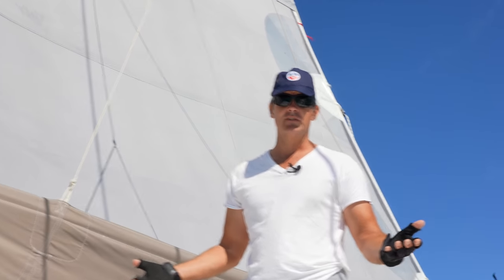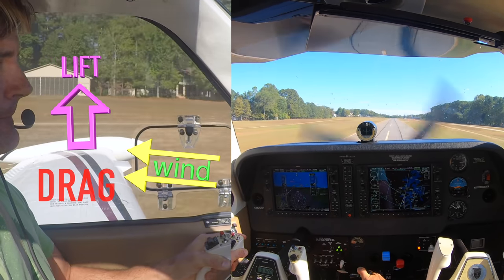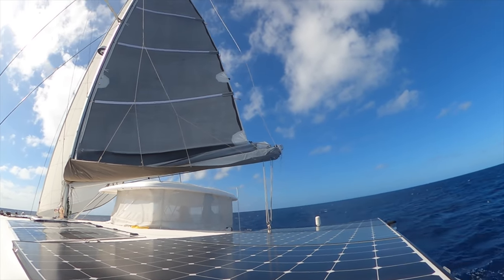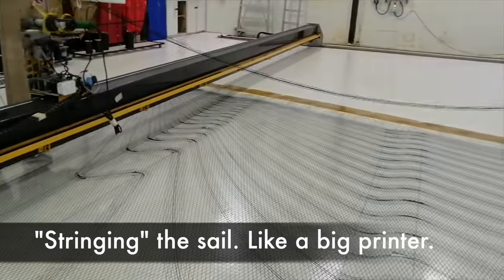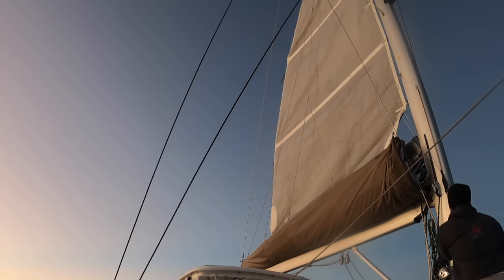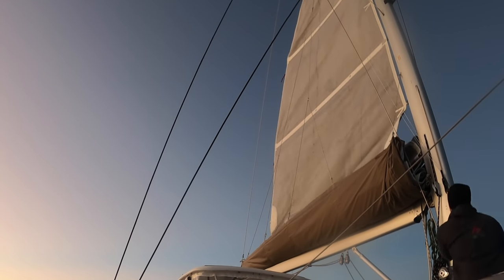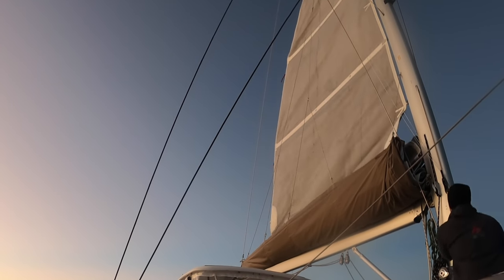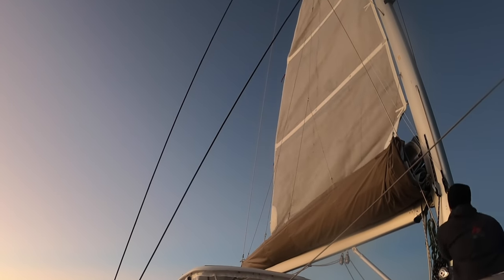PROVING THE CRITICS WRONG [why catamarans don’t sail well]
Catamarans can't sail upwind...catamarans sail poorly. Critics say that cats don't sail well or sail as well as monohulls. but the boat may not be to blame...it could be your powerplant instead. and the powerplant are you sails. So before you sell your "slow, heavy cat" for something more "performance" oriented, take a good long look at your sails. They aren't the tires on your boat...they are then engine. You may need new sails.

⚓️ CURIOUS ABOUT 1:1 CONSULTING?

Nick and Megan have been sailing and living OffTheGrid on and off for the past 20 years. We love to travel and spend time in nature and we hope to see you out here!

Nick's Books and Audiobooks:

GET HER ON BOARD is about getting that significant other to buy into this cruising nonsense. People seem to like it.

LIVE ON THE MARGIN is about making money on the go trading stocks and options. I co-wrote it with Pat Schulte of Bumfuzzle. People seem to like that one too. All proceeds donated to our boat.

Audiobooks:
BUMFUZZLE - Just out Looking for Pirates.
You know these guys, and now you know me, so have a listen.

BOUND FOR DISTANT SEAS, by James Baldwin
James is the real deal and this his story of adventure aboard a small, simple boat.